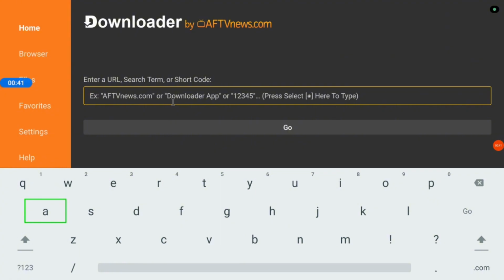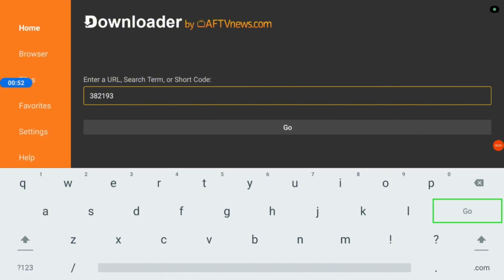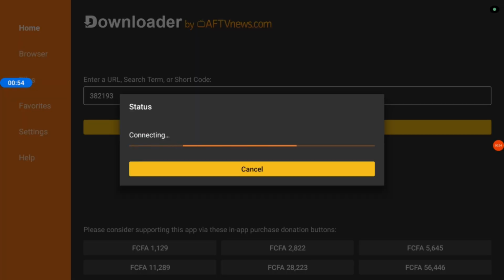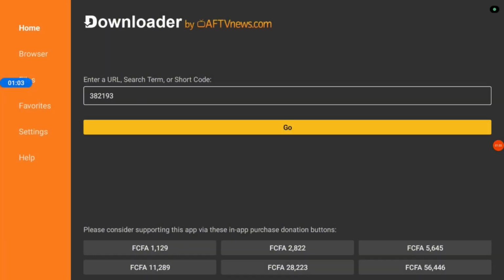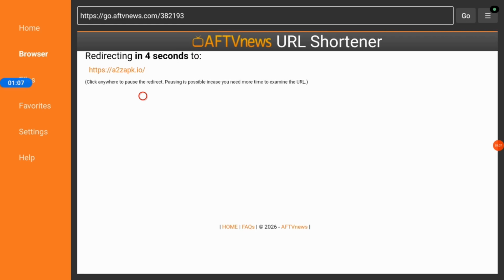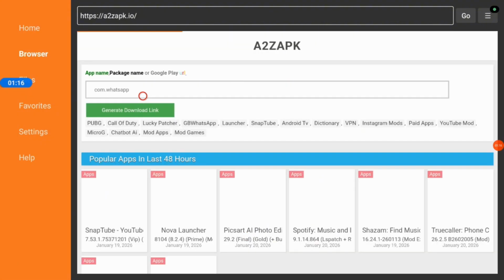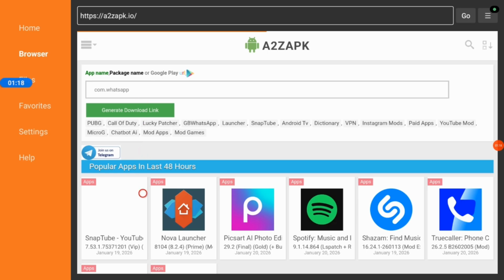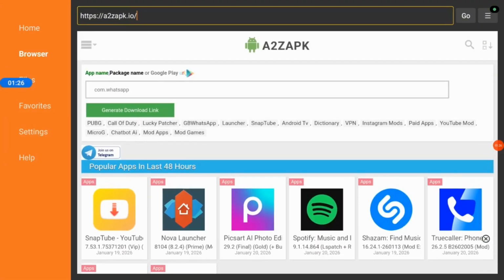✅How To Install A2Z4All on ANY Android TV, TV Box or Google TV (Downloader Code 2025)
Learn how to download and install A2Z4All app on Android TV, tv box, Google tv using the Downloader app and Downloader Code in 2026. This step-by-step tutorial works on Android TV, Google TV, NVIDIA Shield, Mi Box, and more